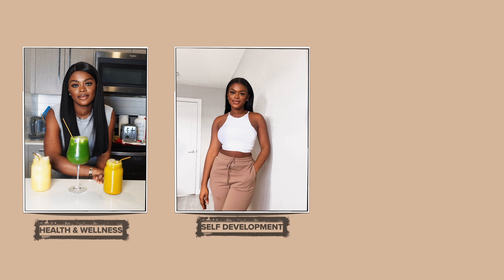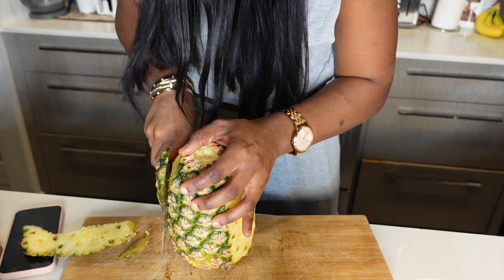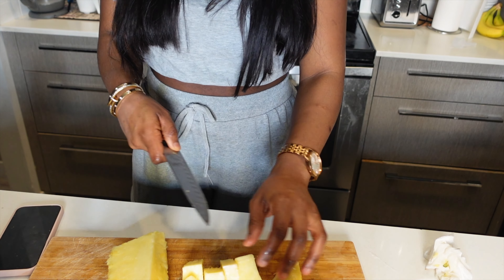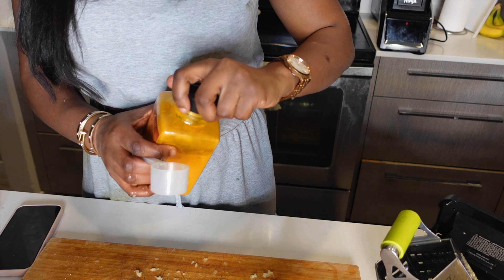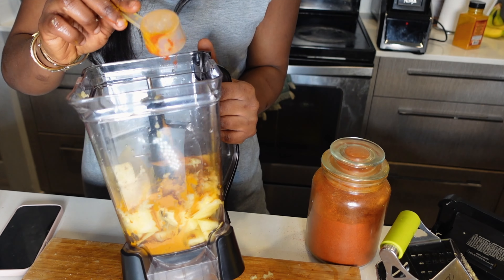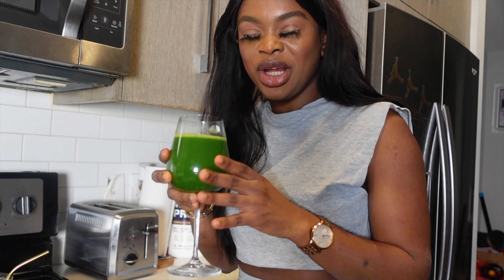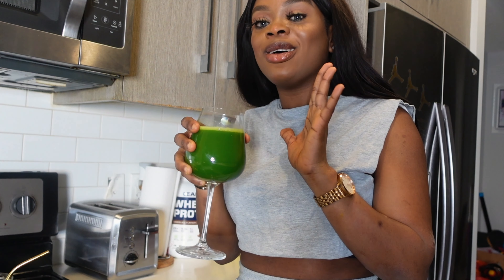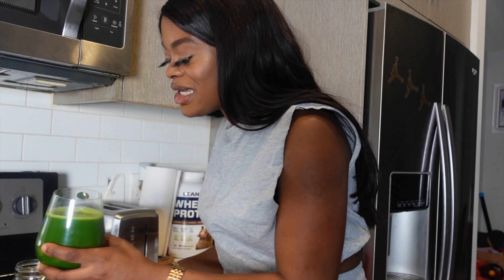3 ANTI INFLAMMATORY DRINKS TO HELP YOU KICK START YOUR WEIGHTLOSS IN 2022 FOR HEALTH AND WELLNESS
These anti-inflammatory drinks are an easy, delicious, and natural way to fight inflammation. Not only are they packed with antioxidants and nutrients, but they come in an array of vibrant colors and flavors that will give your immune system the boost it needs.

From smoothies (including pineapple smoothie ), to juices (green juice), and tonics ( ginger shot!), there's something for everyone. I promise you'll love these immune-boosting drinks, and not only do they taste great, but they make you feel great! Who doesn't love that?

Enjoy these drinks along with my previously recommended ice cubes nothing taste better i promise especially in the summer months.